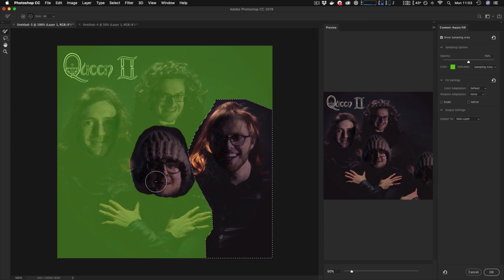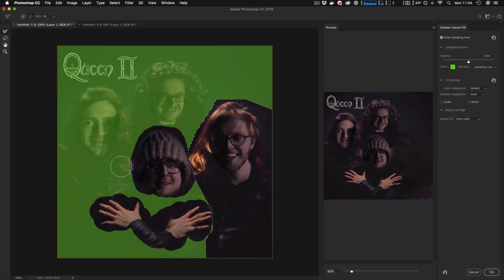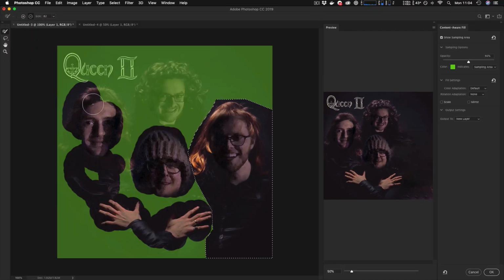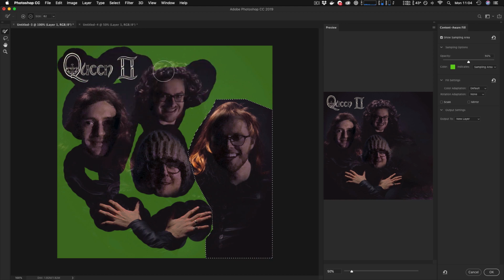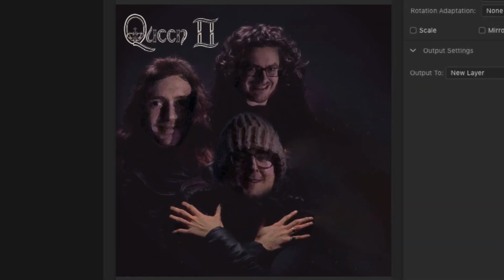Using the new selective Content-Aware Fill in Photoshop CC 2019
Got someone you want to remove from a photo? Now it's even easier as you can tell Content-Aware Fill which bits of the image you want (or don't want) it to be inspired by.